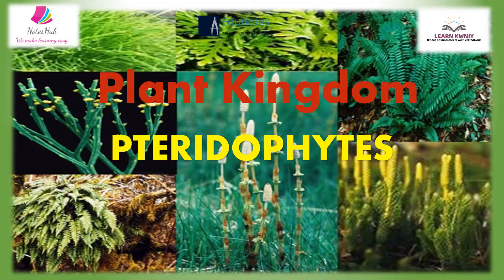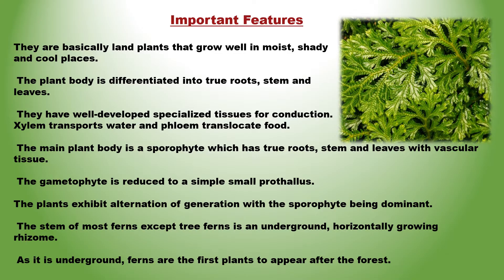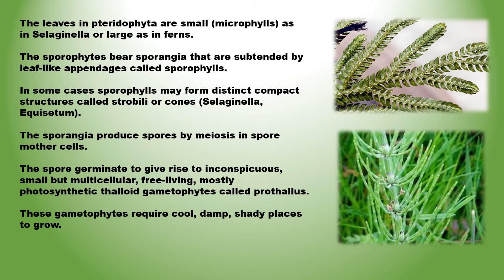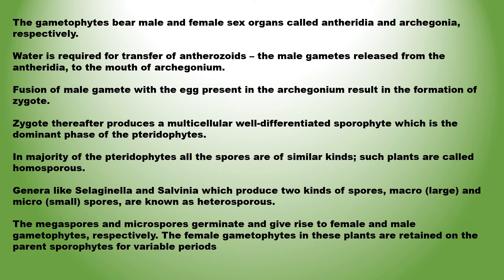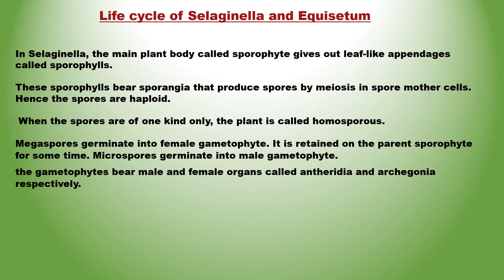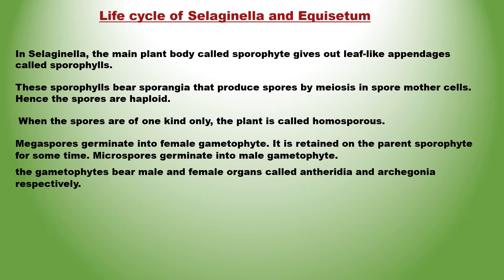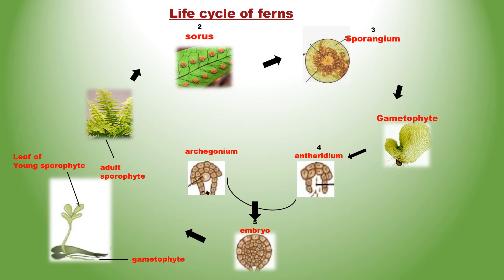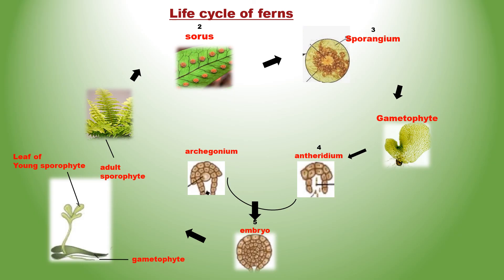Pteridophytes# Class 11th Biology PLANT KINGDOM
@EDUNOTES RITU BHATIA
@LKWNIY SCIENCE NOTESHUB
Important Features
Life cycle of Selaginella and Equisetum
Life cycle of ferns